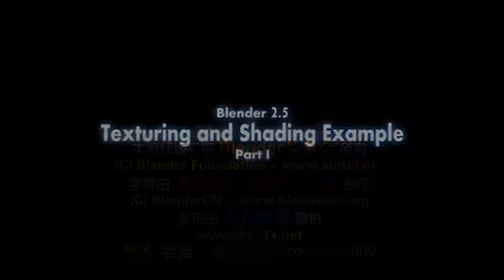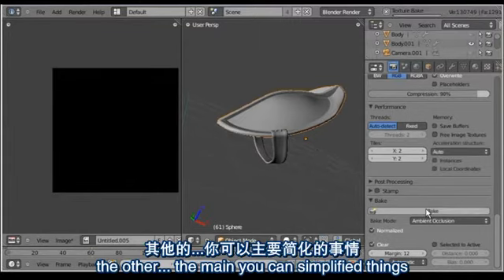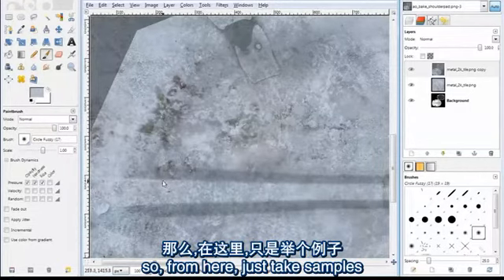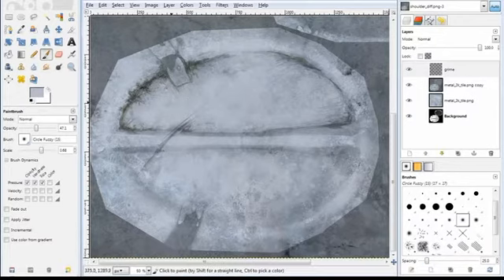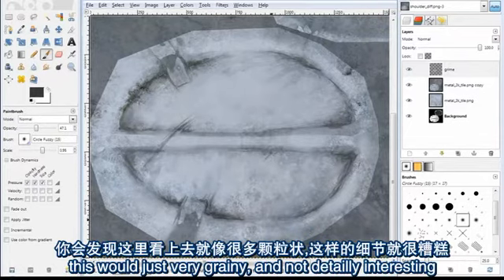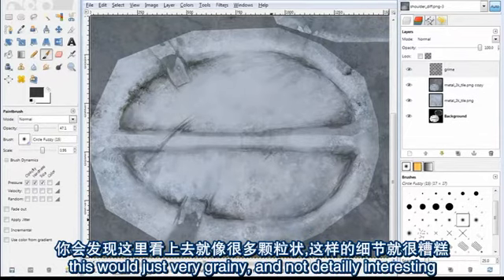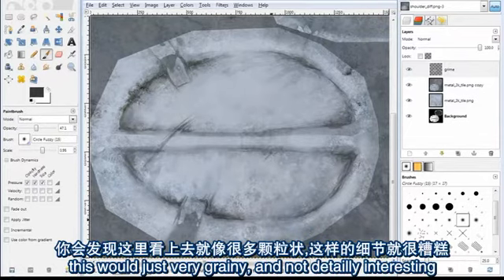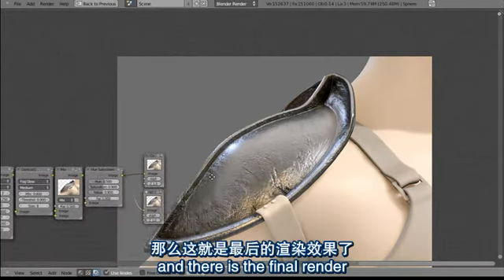Sintel中文教程Ben_bd_durian_tut_shading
由Blender基金会制作的开源电影，中文字幕由BlenderCN社区制作，下载地址：